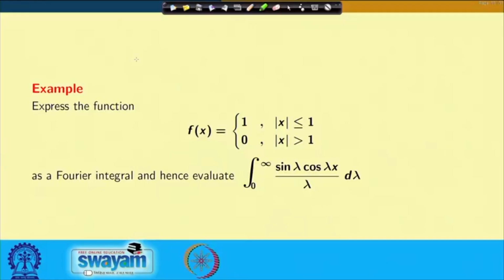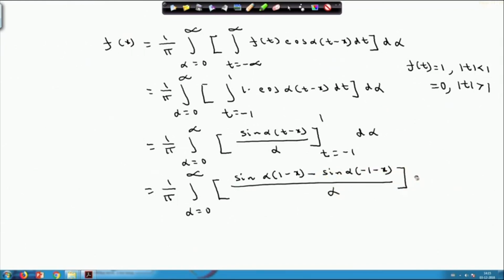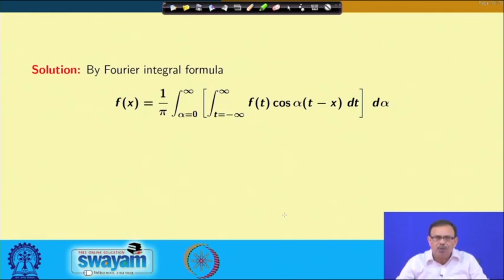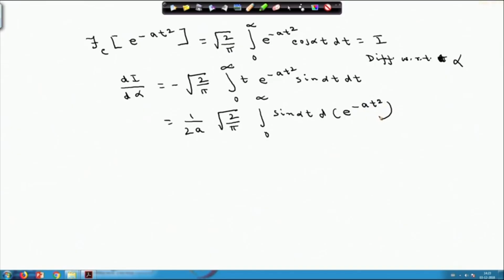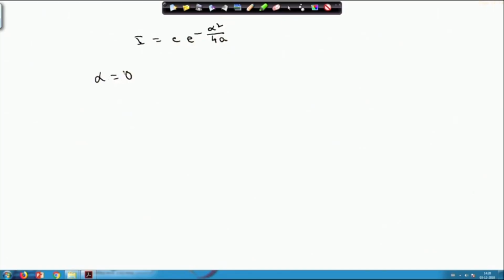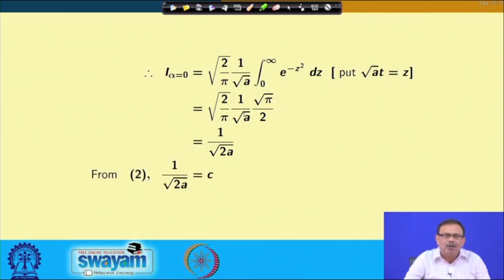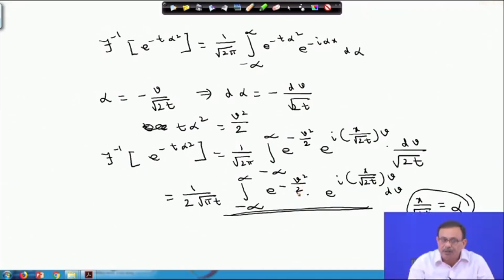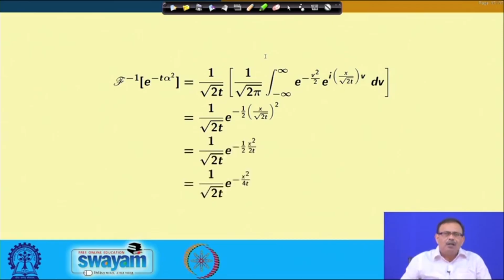Representation of a function as Fourier Integral